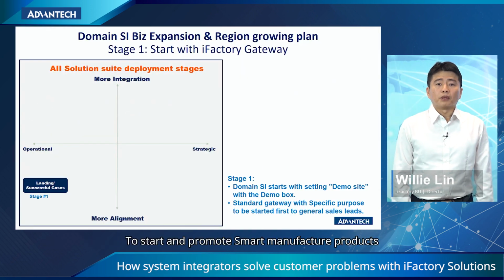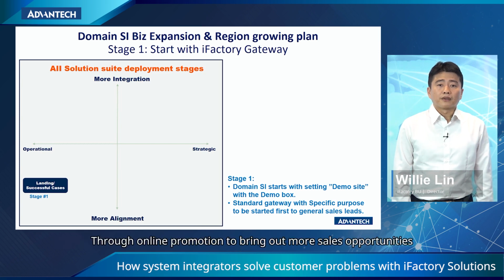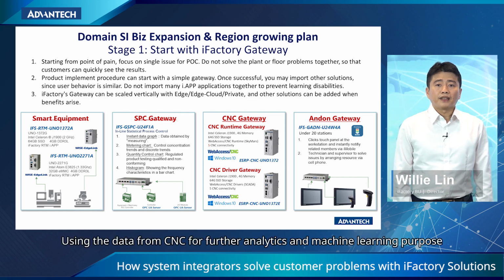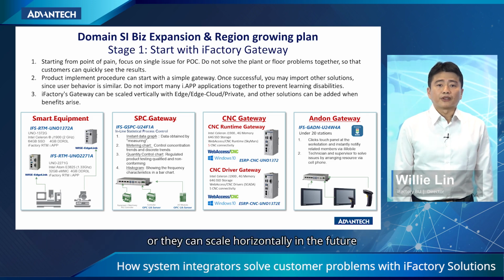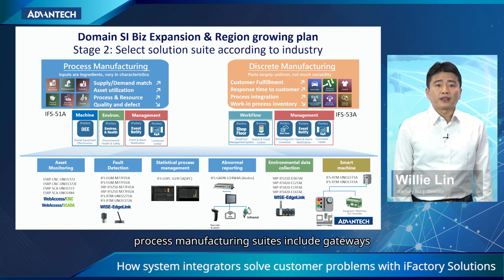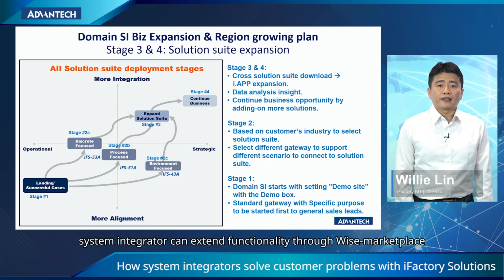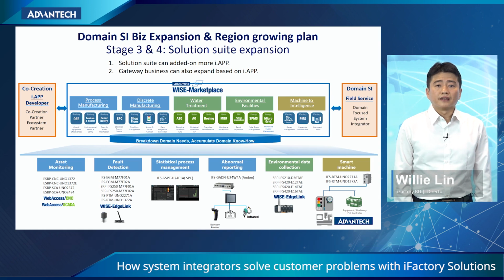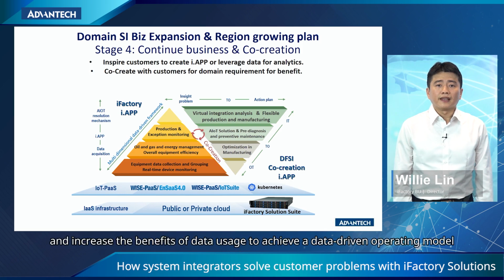[Knowledge] How System Integrators solve customer problems with iFactory Solutions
In this video, we will explain to system integrator regarding how to choose iFactory solutions. Domain SI can better understand how to enter the smart manufacturing market and learn how to start to engage to end user with selections from iFactory products.